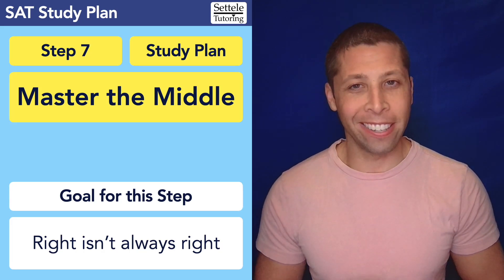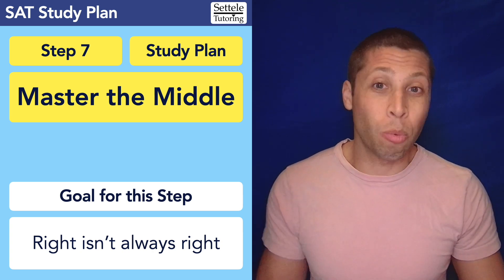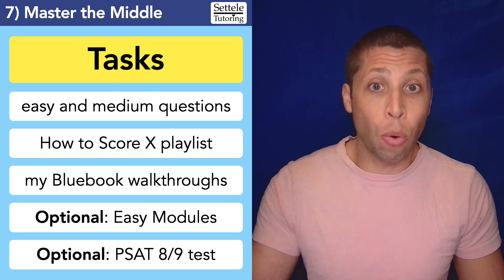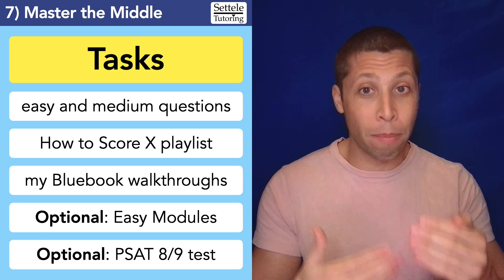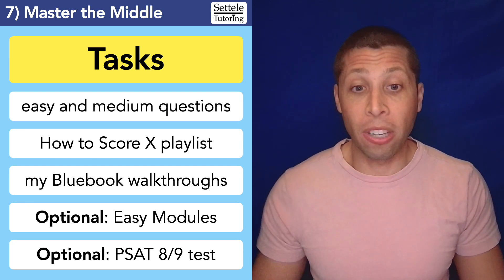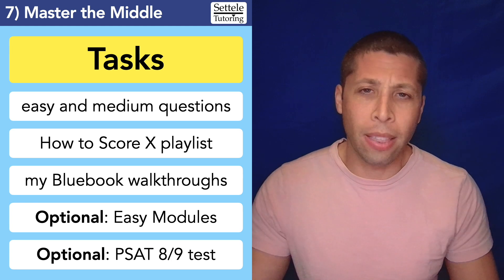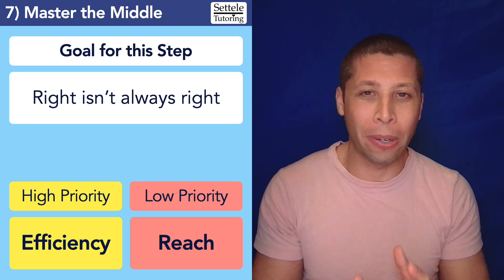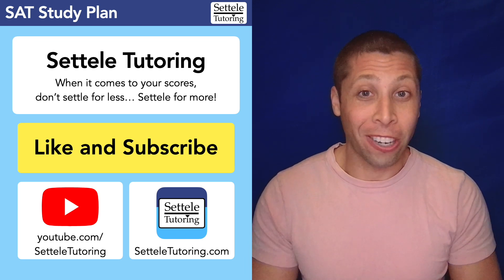Step 7 — Master the Middle — SAT Study Plan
Too many people think that their weakness is the hard math questions and passages, but it’s more likely that sloppiness and inefficiency on the easy and medium questions are costing you points. If you’re too slow on the easy stuff, you’re wasting time that you need for the hard ones. Before you spend time on the hard questions, you need to be PERFECT on the easy and medium questions. In Reading, you really shouldn’t be hesitating on any grammar, transitions, or outlines, and in math, you need to be swiftly and accurately moving through every question from 1 to 14.